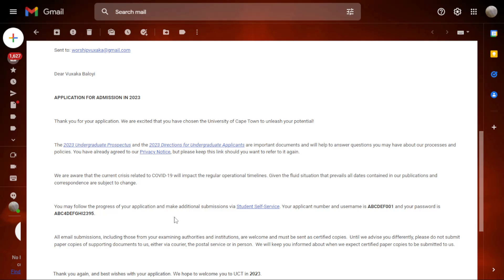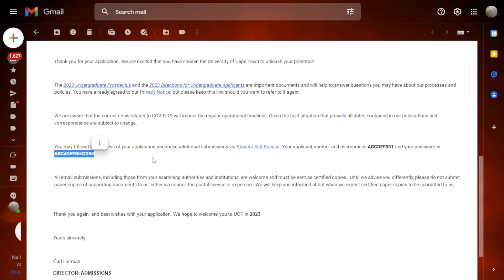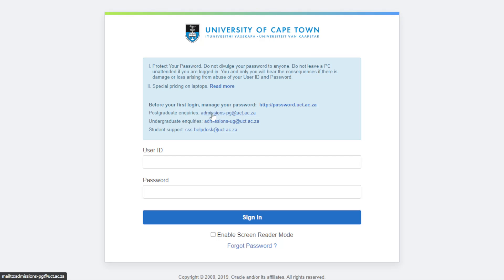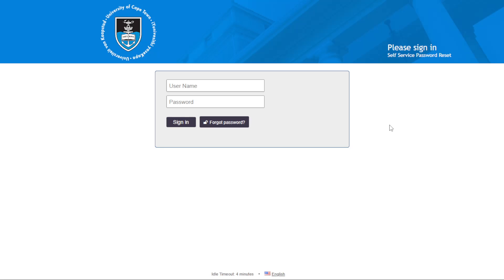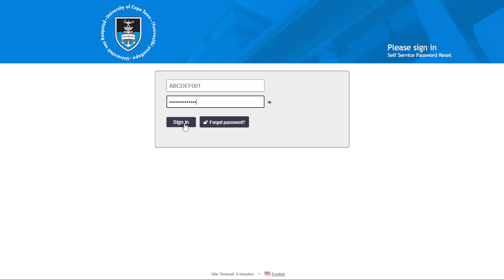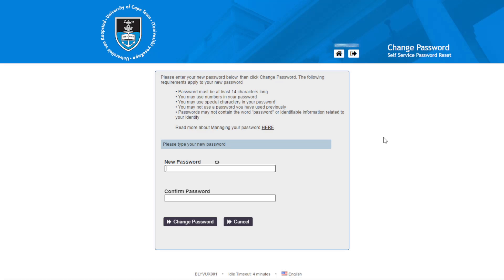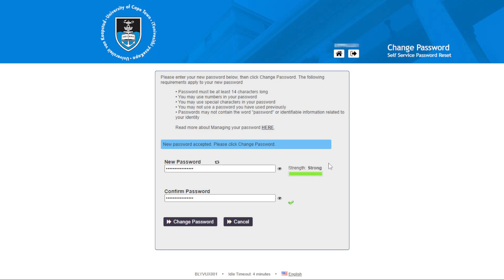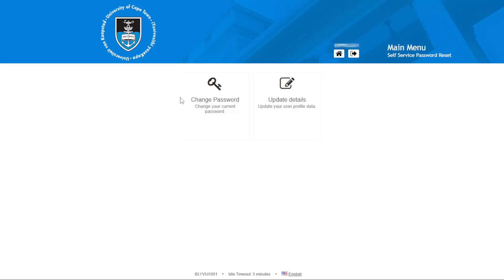Manage UCT login password | UCT first login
Student Self-Service